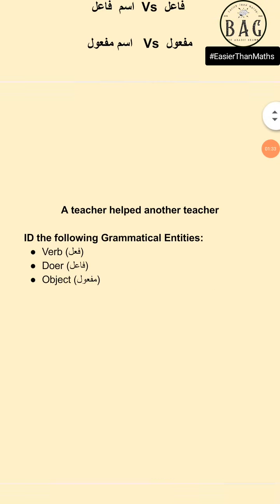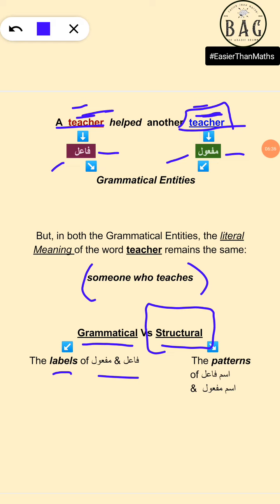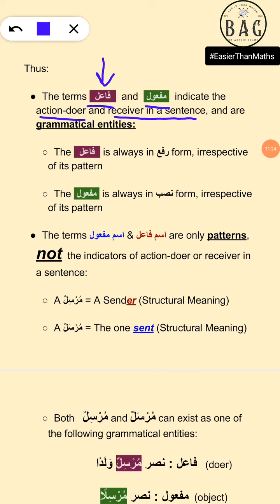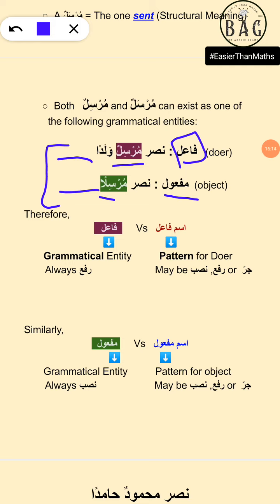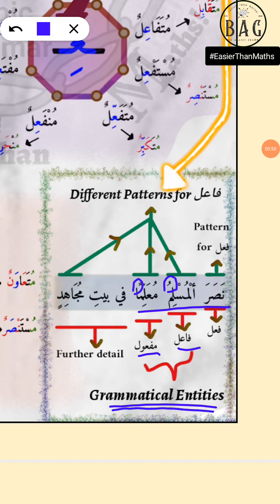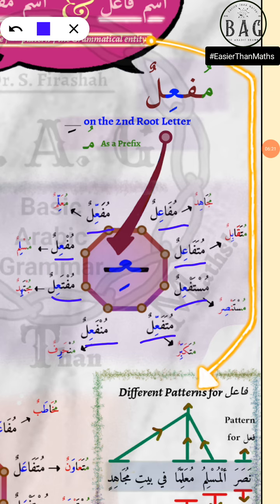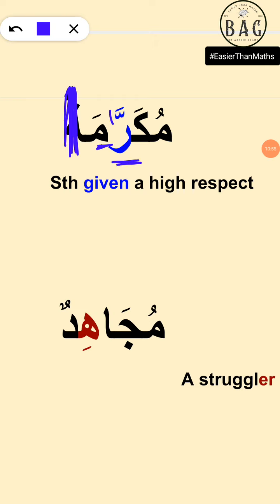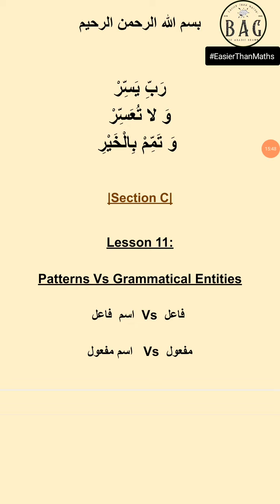Basic Arabic Grammar - Lecture 50: فاعل Vs اسم فاعل